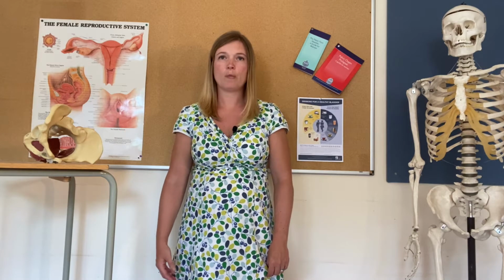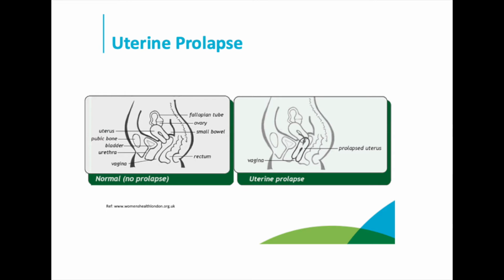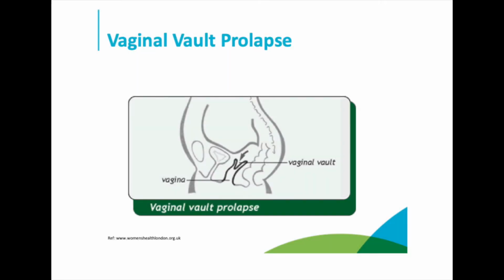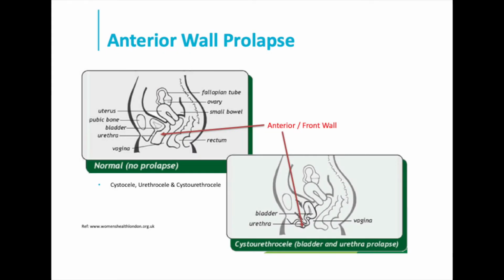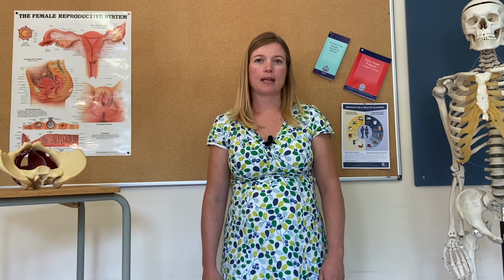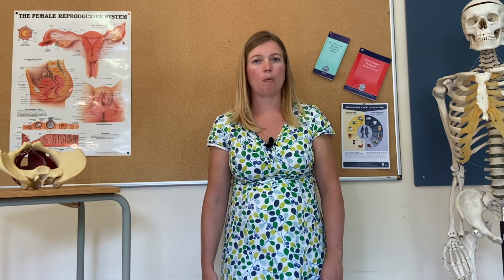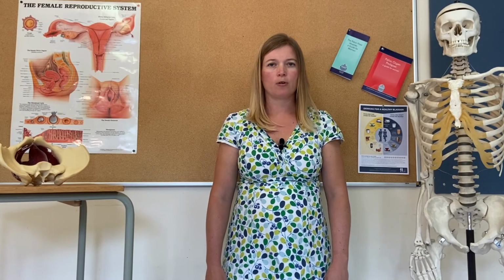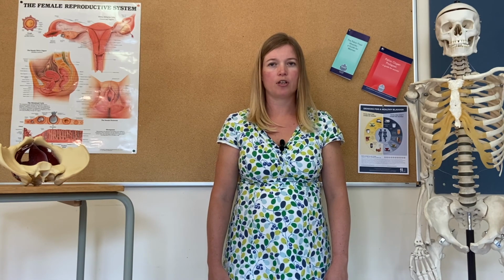Pelvic Organ Prolapse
Presented by POG Team SCFT NHS TRUST